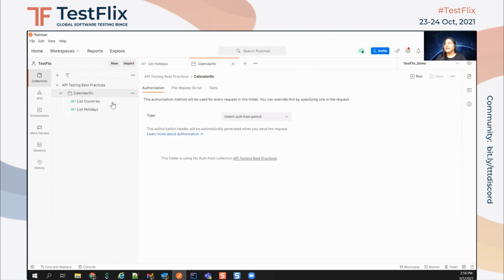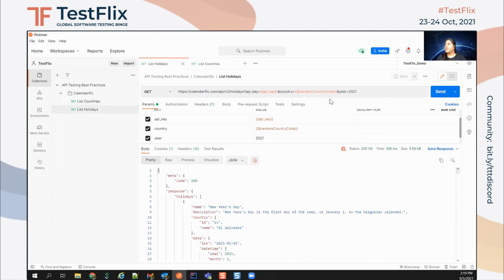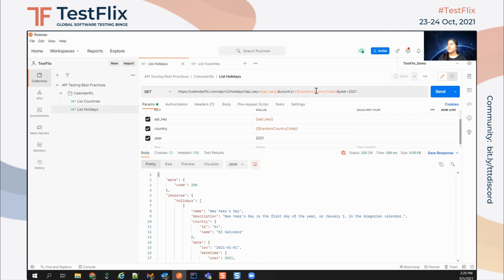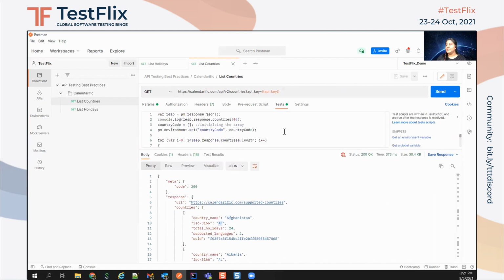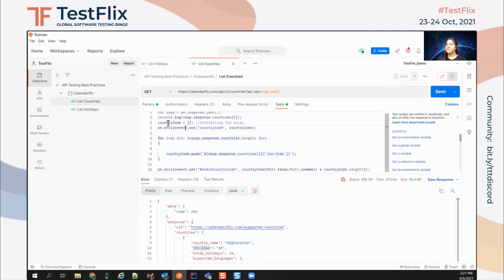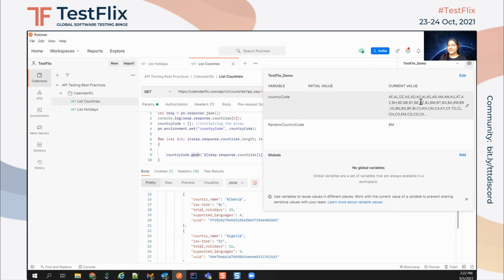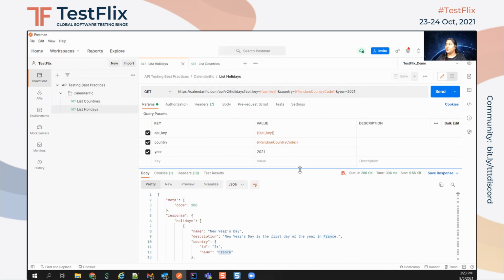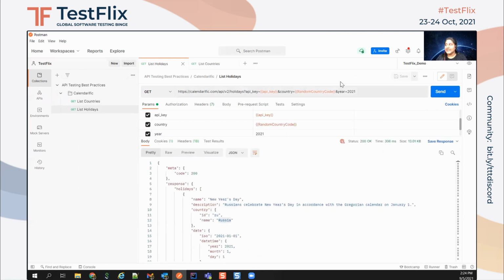"Let the API requests talk to each other!" by Pricilla Bilavendran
Chaining of API requests using the variables for better Testing. Creation of array, Storing of an array and picking the dynamic value from that and passing into another request. Better testing approach for the APIs. Usage of Public APIs. Helps to understand the usage of Dynamic variables.

Takeaways:

- Dynamic Variables.
- Chaining of requests.
- How to create and Array and push the elements from response.
- Better practices for the API Automation.

Speaker Bio
Pricilla has more than 9 years of experience in Quality Assurance. She is passionate about Testing and have experienced different flavors of Testing like ETL, EDI, Automation, Mobile, IVR, Mainframe and API Testing.

Her primary skill sets are: API Testing, Front End automation using Selenium, ETL Testing, Salesforce Testing and EDI Testing.

Pricilla has good expertise in various tools/technology like: Postman, Selenium, TOSCA, Katalon, Salesforce, Informatica, Oracle and SQL.

TestFlix 2021 had:
- 5.2M Social Media Reach
- 29k+ Social Media Likes
- 32k+ Social Media Mentions

- 101 Speakers
- 100 Talks
- 22 Speaker Countries
- 6000+ Registrations
- 99+ countries
 - 2350+ companies
- 2271 Attendees
- 4000+ Messages shared on Event chat

how to write good bug report | heuristics | bug report